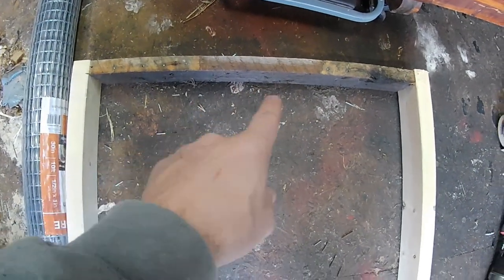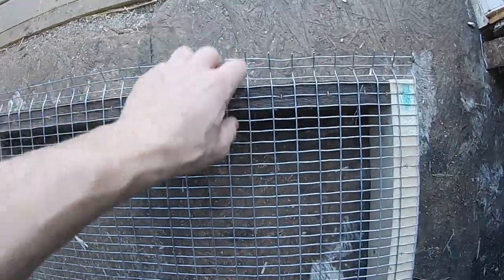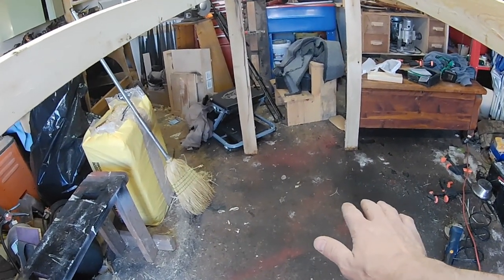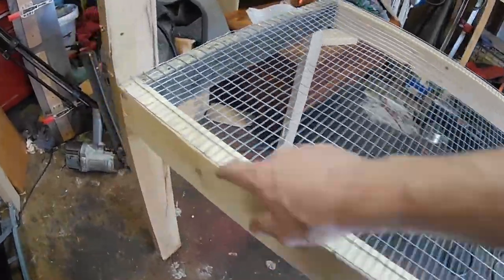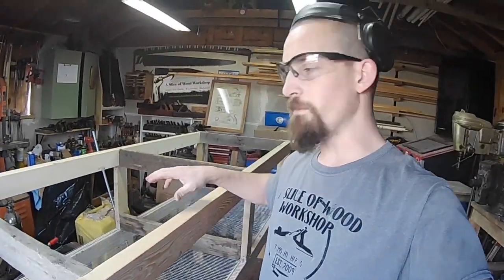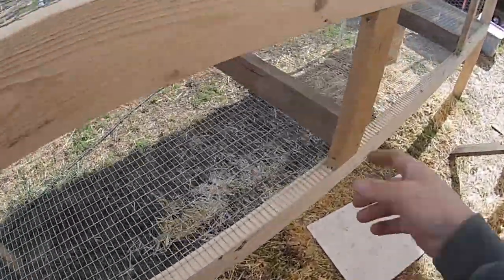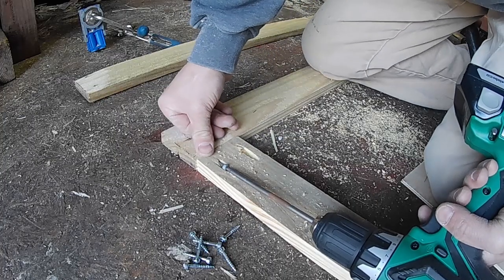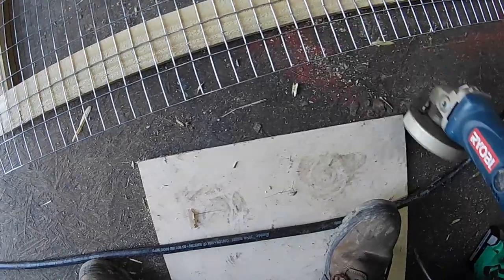Building a 3 Bay Rabbit Hutch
With the carport cover up and over where the rabbits will be housed, it is time t build their hutches. They will each be a 3 bay hutch able to house 6 doe rabbits and then we have 2 stacked cages for two bucks. The overall length is 10', 30" wide, and 4' tall. The doors are really nice as the entire front opens for an easier cleaning.